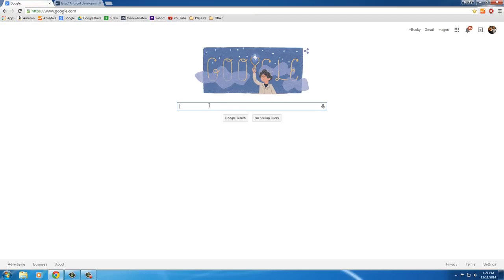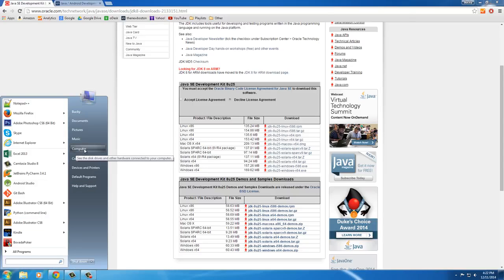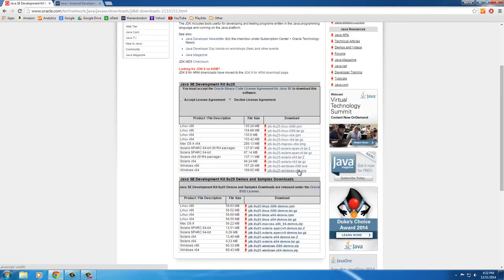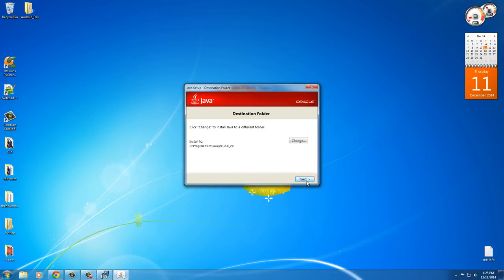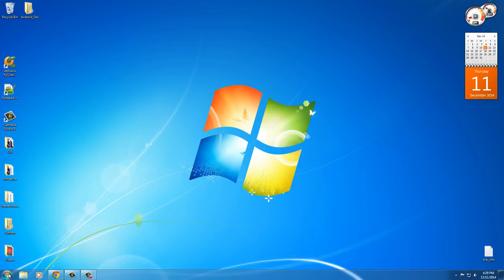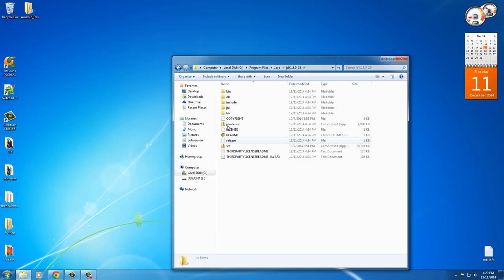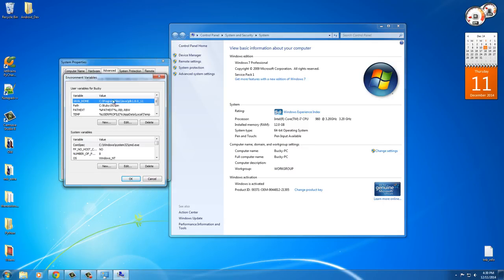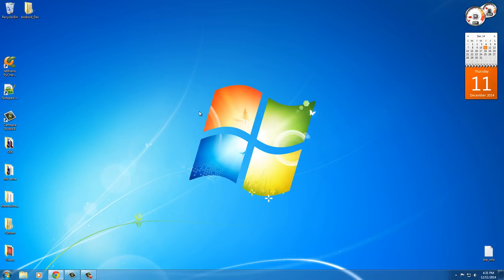Android+App+Development+for+Beginners+ +1+ +Introduction